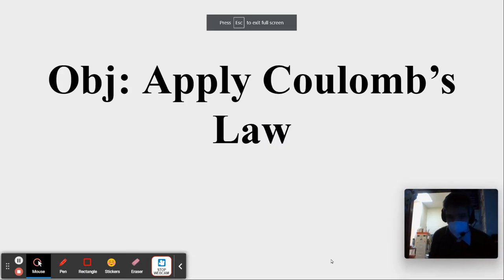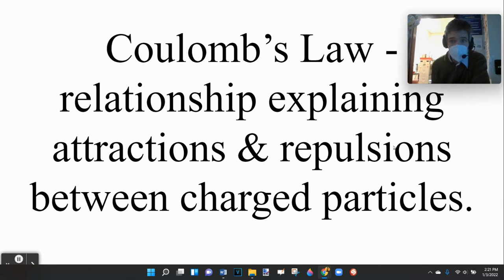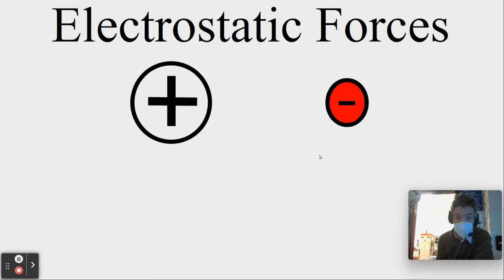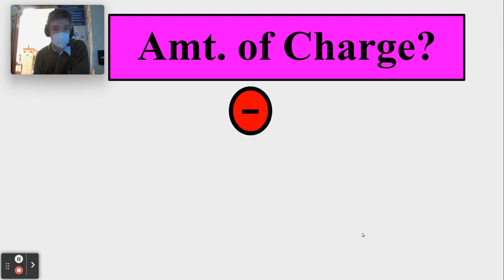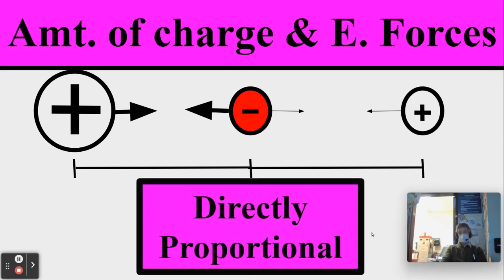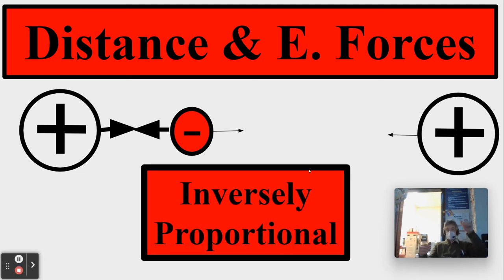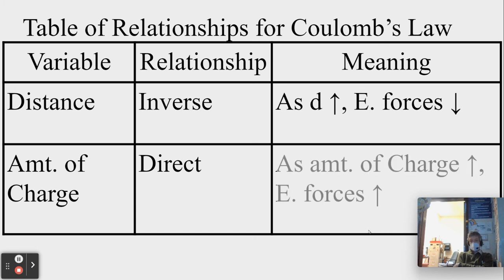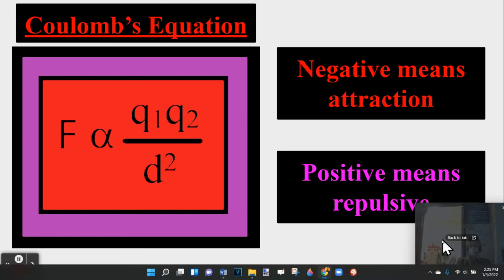Coulumb's Law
Lecture on the relationships within Coulumb's Law.